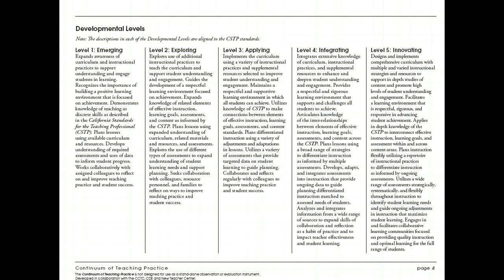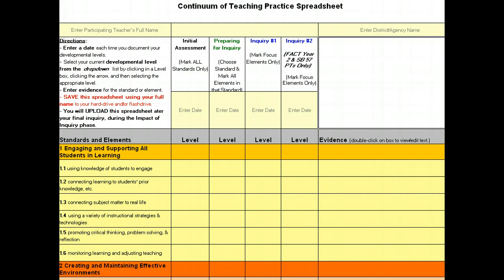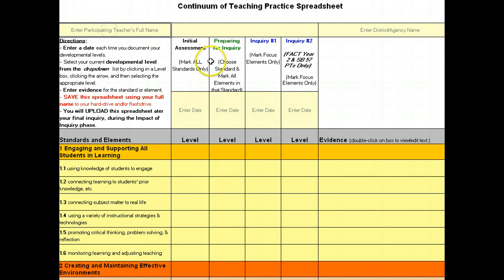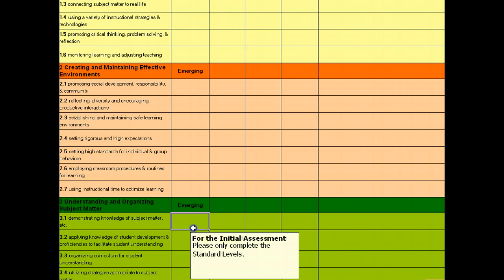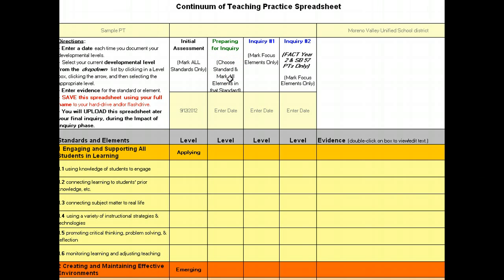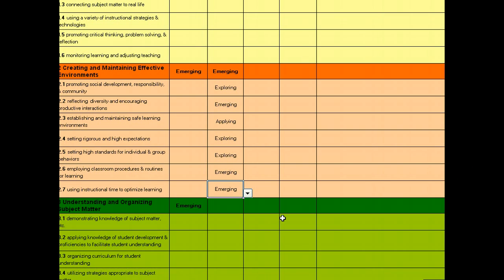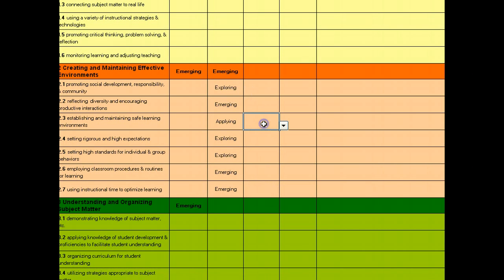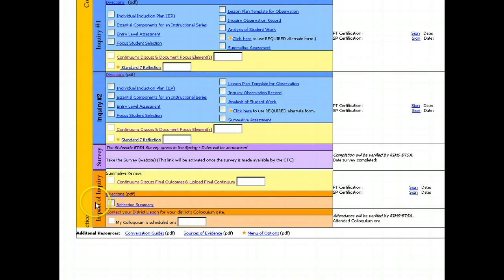continuum spreadsheet 2